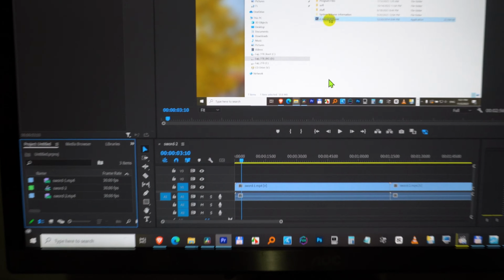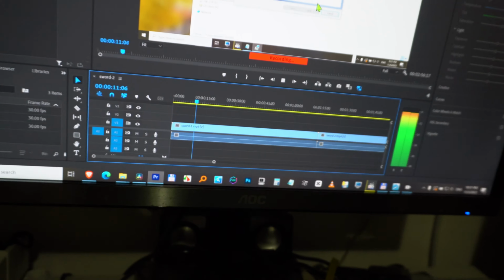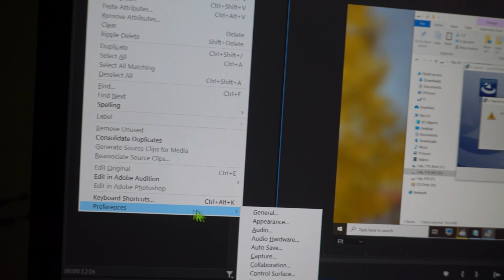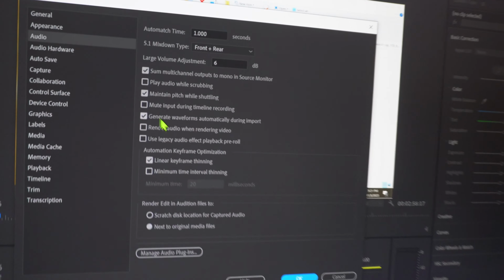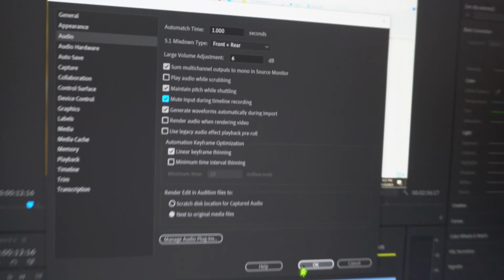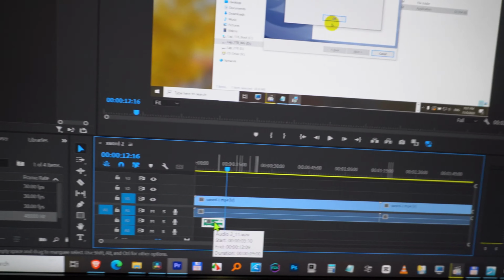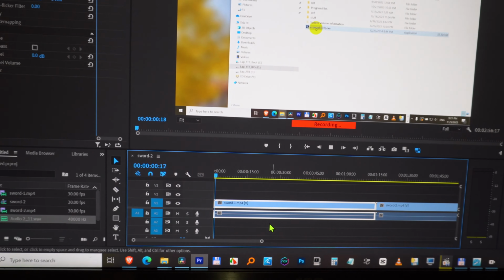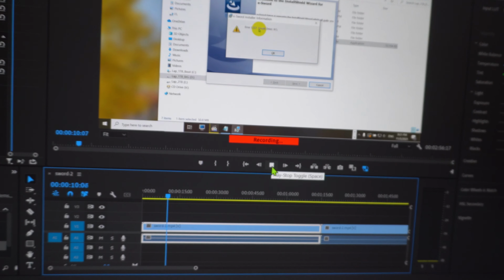How to eliminate Echo while Voice-over recording (Premiere Pro, Mute input while timeline recording)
Menu: Edit, Preferences, Audio, Mute input while timeline recording